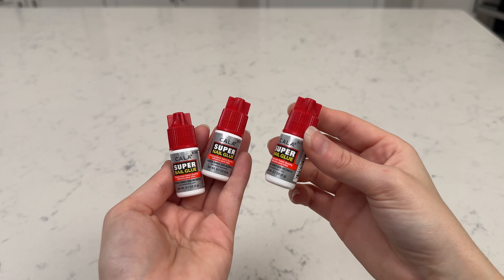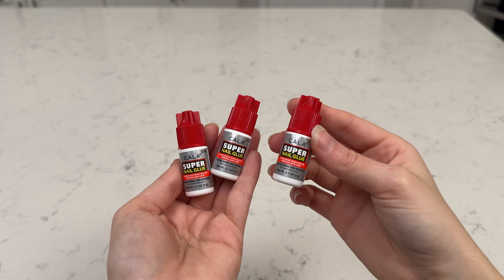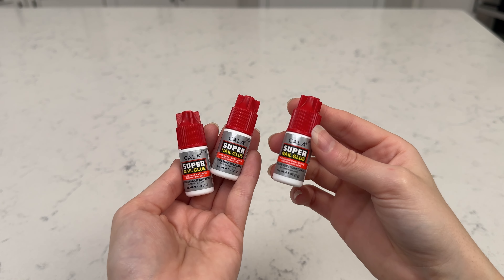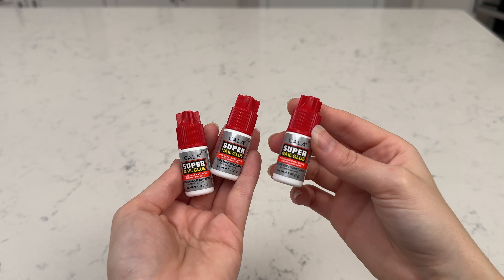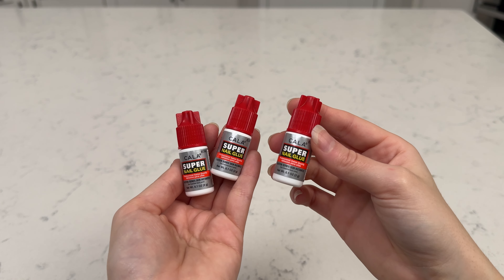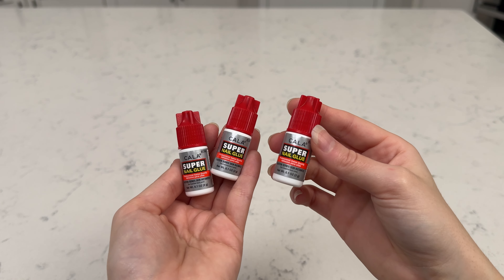Is This Cala Professional Salon Glue The BEST Nail Glue? Watch and find out!